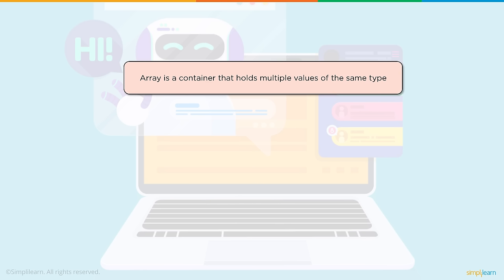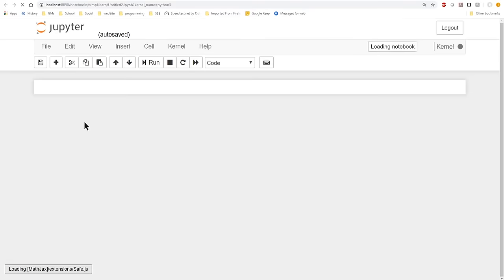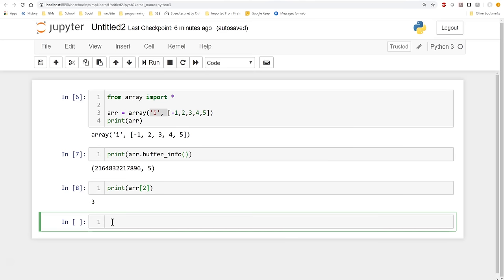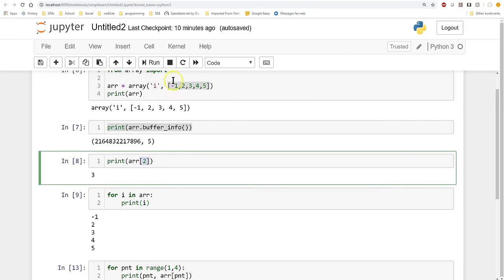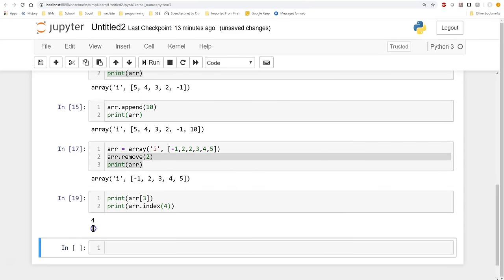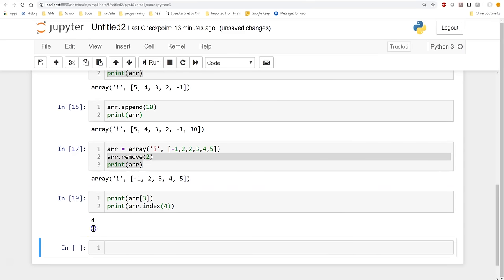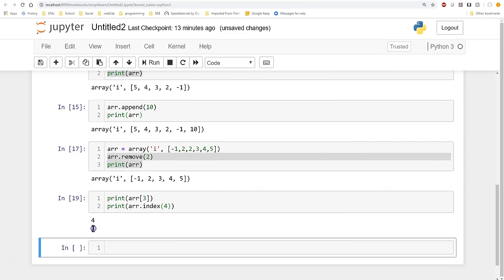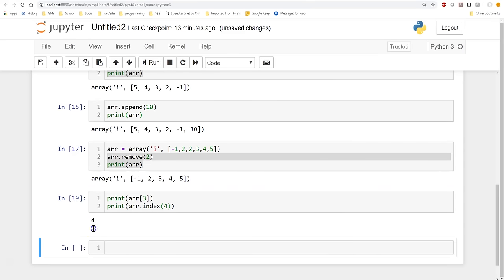Python Array Tutorial | Array In Python | Python Programming | Simplilearn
🔥IITK - Professional Certificate Course in Generative AI and Machine Learning (India Only)
🔥IITG - Professional Certificate Program in Generative AI and Machine Learning (India Only)
This Python array tutorial will help you understand what is an array, how to use an array, what are the types of arrays and you will also see a demo on how to use an array in simple Python programming. An array is a collection of values that can be added removed, and it changed just like a list. Unlike a list, an array is homogeneous, that is, it can only hold a single type of data. It is also multi-dimensional. It supports mathematical functions and is fast and efficient. Arrays can be one dimensional, two dimensional, three dimensional or multi-dimensional. The best way to visualize an array is in rows and columns. You can also look at it by its dimensional access or rank. Now, let us get started and understand how arrays in Python actually work.

✅ Key Features

- 3 Capstones and 25+ Projects with industry data sets from Twitter, Uber, Mercedes Benz, and many more

✅ Skills Covered

- ChatGPT
- Generative AI
- Explainable AI
- Generative Modeling
- Statistics
- Python
- Supervised Learning
- Unsupervised Learning
- NLP
- Neural Networks
- Computer Vision